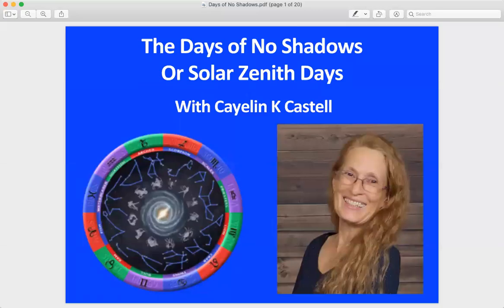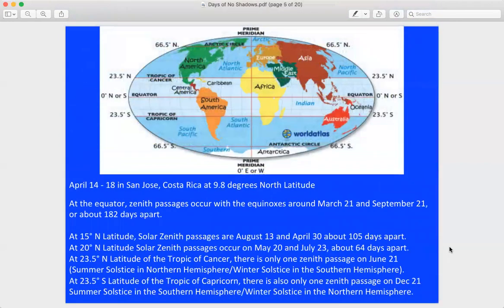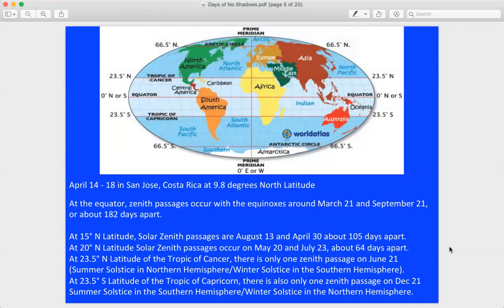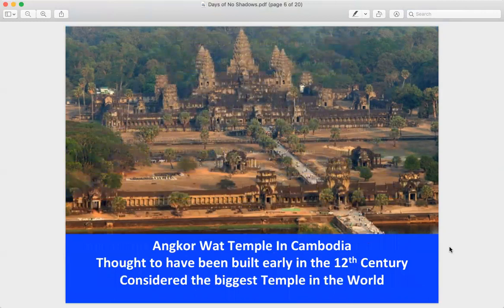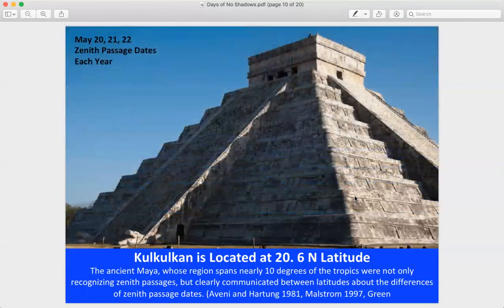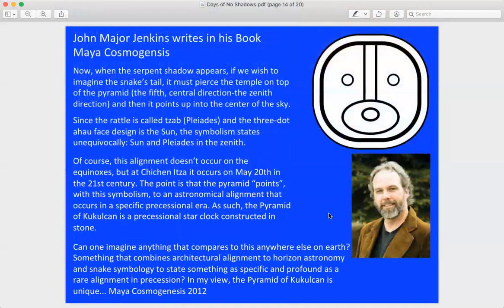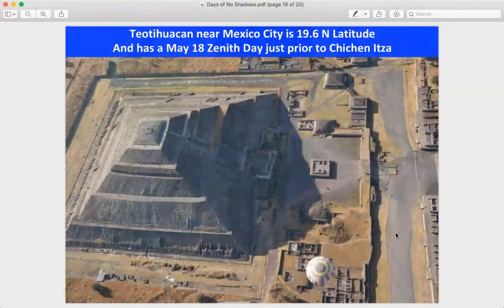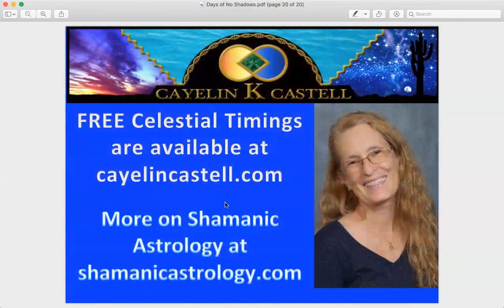Solar Zenith Days - Days of No Shadows and the Pleiades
This looks at the Solar Zenith Days in different parts of the world and why they are so amazing to know about and how at Chichen Itza the Pleiades is with the Sun on the Solar Zenith on May 19, 20, 21 alerting us to how we are at the end and beginning of a 26,000 years cycle. More on this along with Solar Zenith Dates someone posted for Hawaii in the comments section